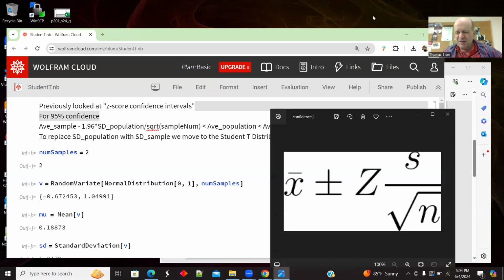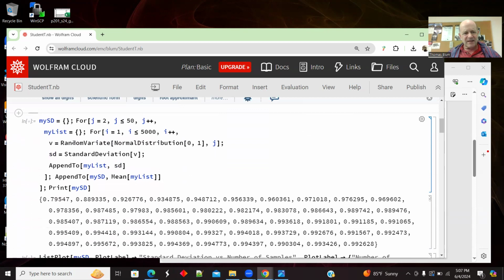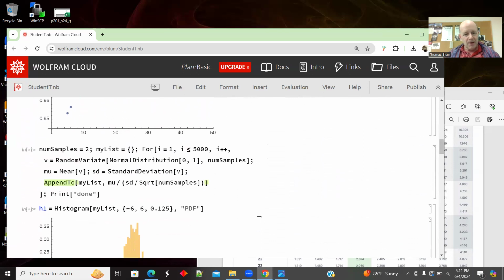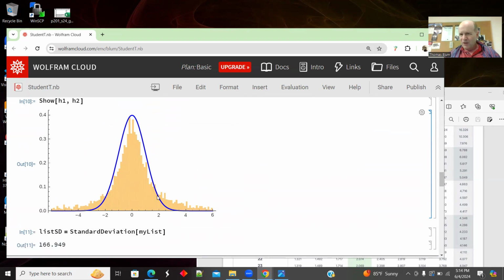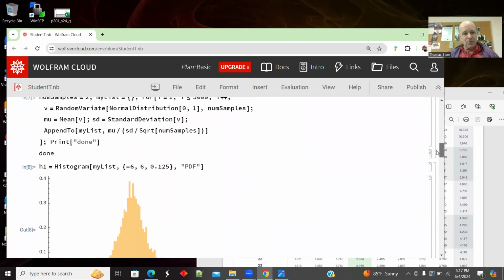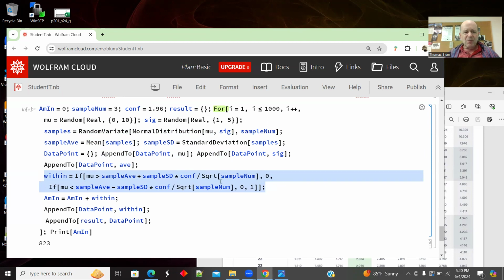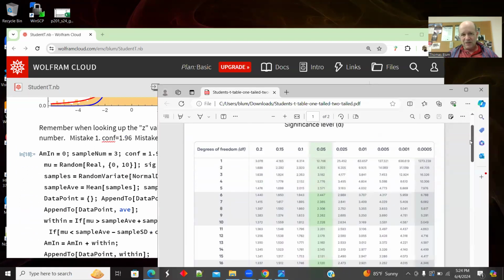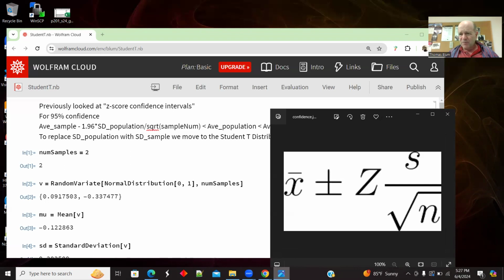Wolfram-Cloud/Mathematica: Building up Intuition for Student-T distribution and Confidence Intervals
In this video we use some simulations in Mathematica/Wolfram Cloud to gain some intuition about the problems with creating confidence intervals when the number of samples is small and how the Student T Distribution better describes the situation.